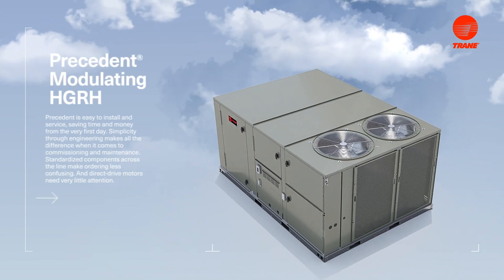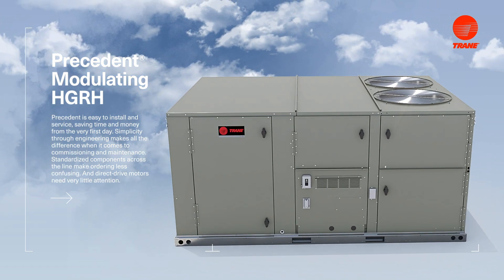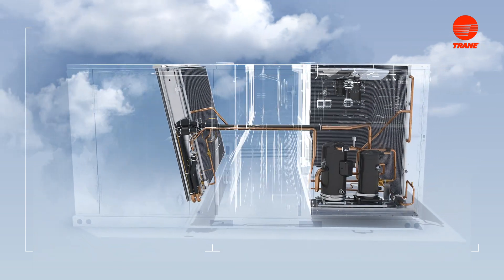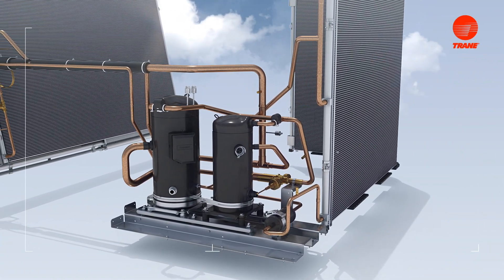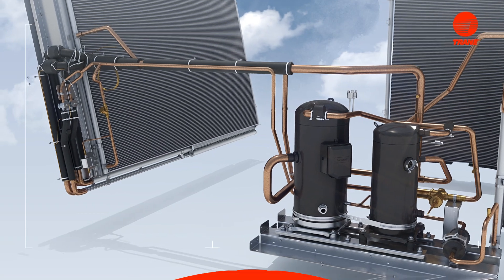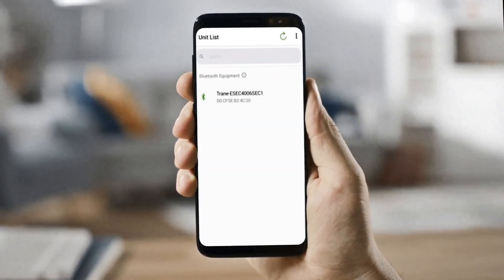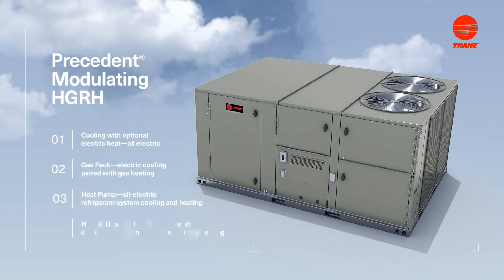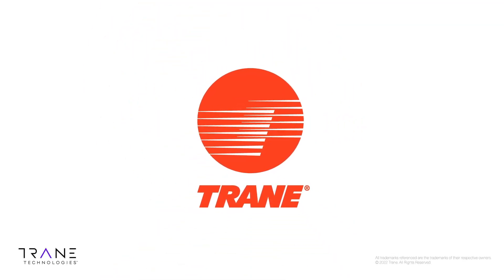Precedent® Modulating Hot Gas Reheat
Modulating hot gas reheat provides effective dehumidification. With this option, you can set the Precedent Rooftop Unit to your ideal space dew point or relative humidity setting, providing even more flexibility and greater comfort.